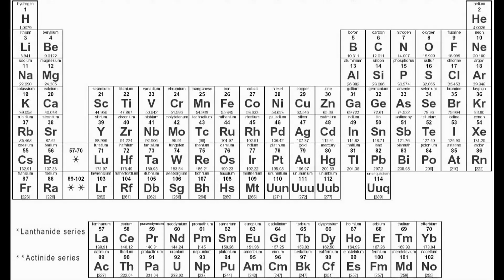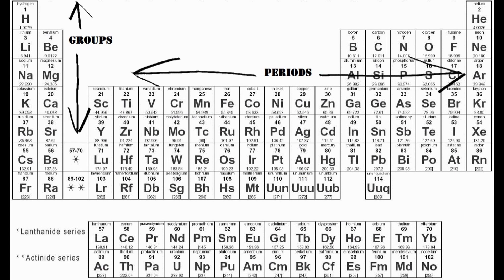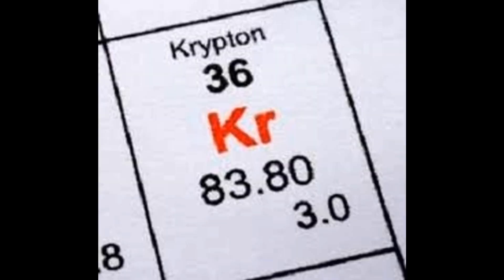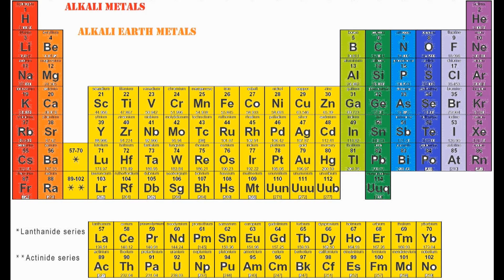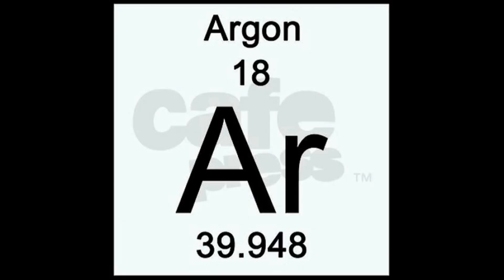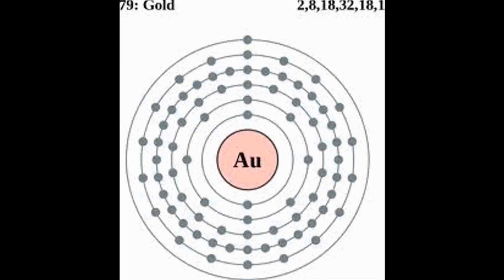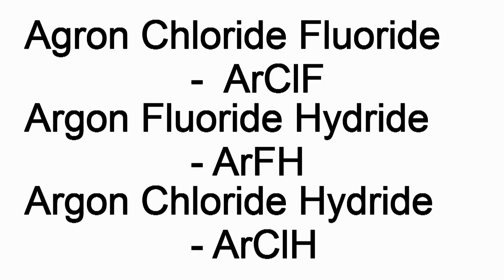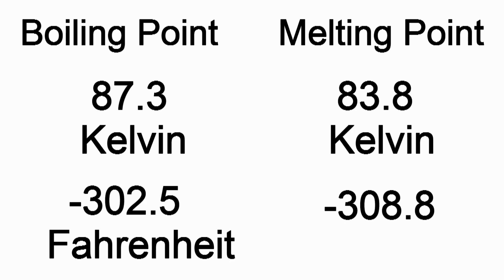The Periodic Table EXPLAINED!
This was a project I had to do for Science and in cased you haven't guessed my element was Argon. This is a surprisingly educational and funny video so enjoy.